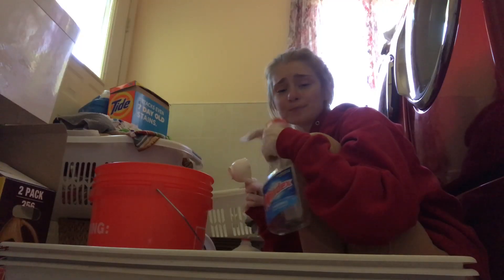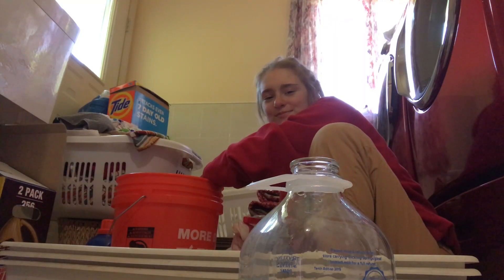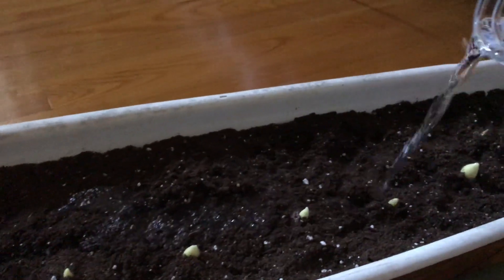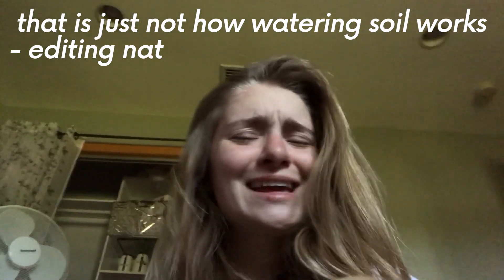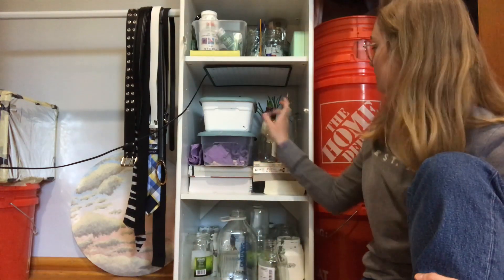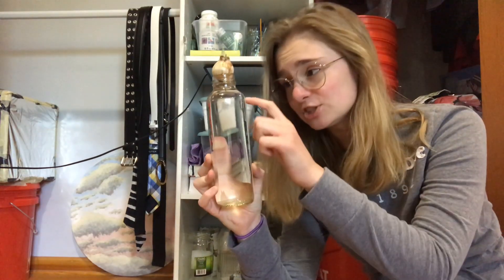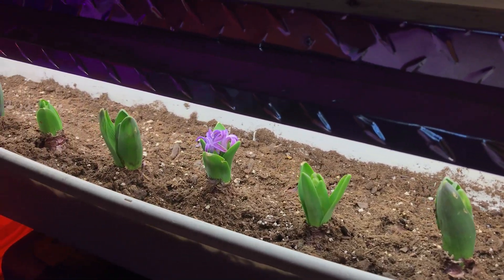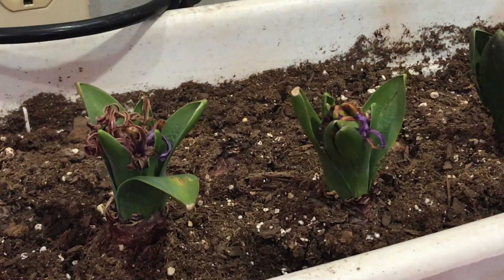hydroponic flowers — I almost quit YouTube because of this grow...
check out @igrownews for weekly updates on the latest in indoor ag!

this hydroponic flowers grow sure was... something. pretty sure the flowers died before I start my senior year of high school, which is insane considering I'm currently a freshman in college. tbh, the whole thing was an emotional roller coaster -- forced me to reflect on my systems for plant and personal growth.  I'm excited to keep on growing!!

thanks for joining me on my vertical farming journey! one day, I'll be the elon musk of controlled environment agriculture, but for now, I'll keep killing plants in my closet until I've got hydroponics figured out. please comment your thoughts & advice! when you guys help out, we all grow better together :)

seo:
how to grow hydroponic flowers
how to grow hydroponic hyacinths
hydroponic flowers
hydroponic hyacinths
flower hydroponics
hyacinth hydroponics
indoor flower hydroponics

if you scrolled down this far, comment this emoji! 🌱